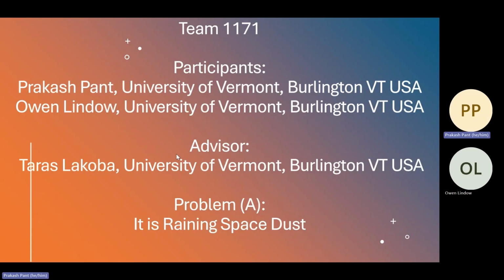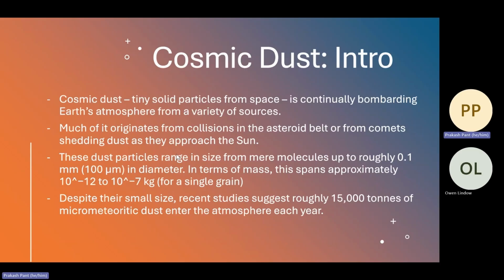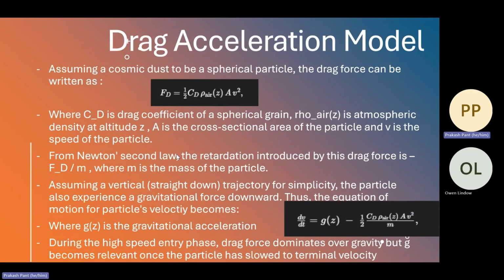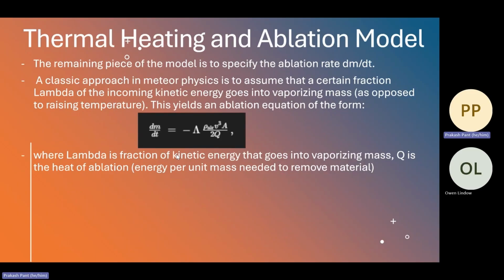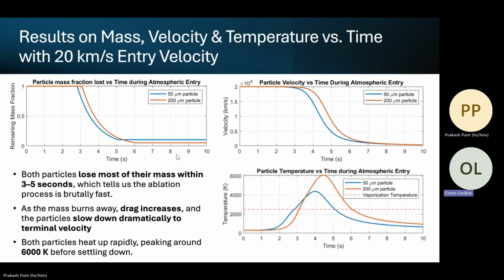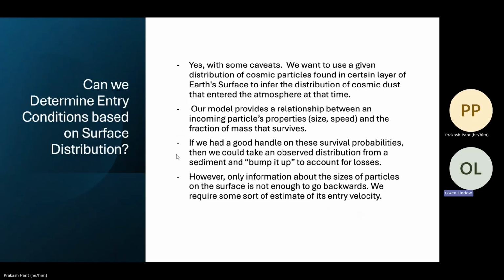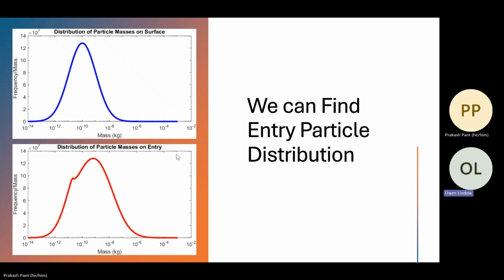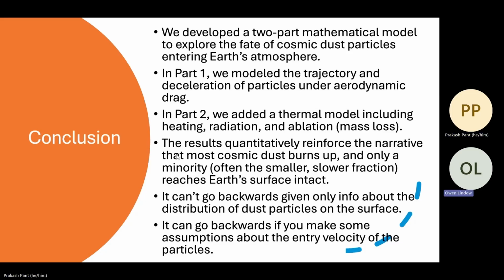SCUDEM X 2025 - Problem A: Team 1171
Students:
     Prakash Pant (University of Vermont, Burlington VT USA)
     Owen Lindow (University of Vermont, Burlington VT USA)

Coach:
     Taras Lakoba (University of Vermont, Burlington, VT USA)

Artist: Marcus P.